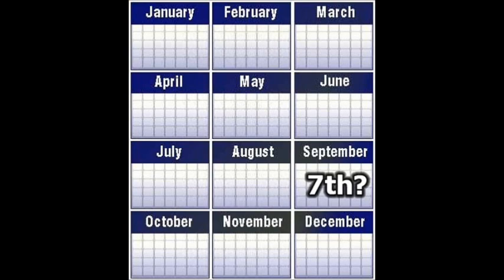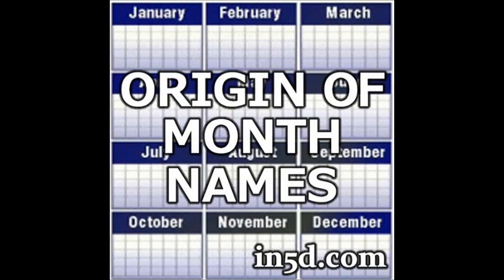Origin of Month And Day Names | in5d.com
Did you ever wonder why the months and days are named the way they are? When you see the answers, you might be surprised!

RECOMMENDATIONS
For videos, I use:
(2) ULANZI VL120 RGB Video Lights
12” LED Ring Light with Stand and Phone Holder
Yeti USB Mic for Recording and Streaming
5TB Portable DExternal Hard Drive

In the home, I use
A2Z Ozone Generator
Vitamix 7500 Blender
Tribest Greenstar Elite, Cold Press Juicer
PowerXL Air Fryer

At the beach, I use the following:
Rio Beach Cart
Tommy Bahama chairs (they're not cheap but they last!)
8' Tiki Umbrella
I anchor the umbrella with an Aluminum Stake Sand Spike
16 oz. Rubber mallet to hammer in the spike

THREE Massive Tidal Waves Are Coming And It’s Not What You Think!

Do THIS Right Before You Go To Sleep To Open Your 3rd Eye!

Remind Me Again, Why Did I Incarnate To This Sh*thole?

Are You Ready To Go Home To 5D Earth?

Does Rh Negative Blood Type Equal Alien Heritage?

Are You an Old Soul?

11:11 Synchronicity - Repetitive Numbers and Their Meaning

How To See Your Aura: Tips And Tricks!

Do You Hear Perpetual High Pitched Frequencies?

Saturn – Why Are We Worshiping The Cult Of EL?

Beyond Imagination! The Cosmic Wildcard

Why Is The Pope’s Mitre Shaped Like A Fish?

The Mandela Effect – PROOF That Negative Timelines Are Collapsing!

20 History Questions They Refuse To Answer In School!

What Is My Role Or Purpose In This Spiritual Awakening?